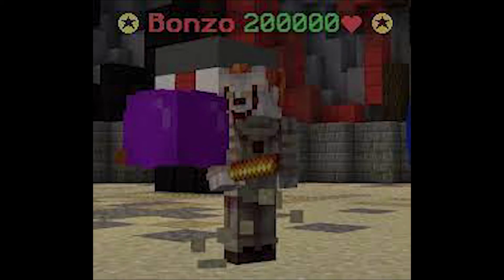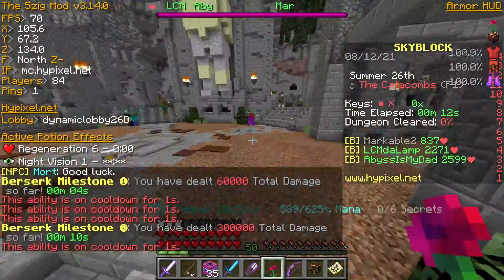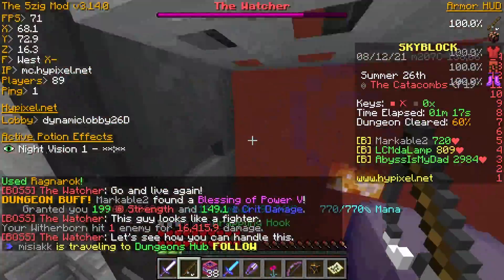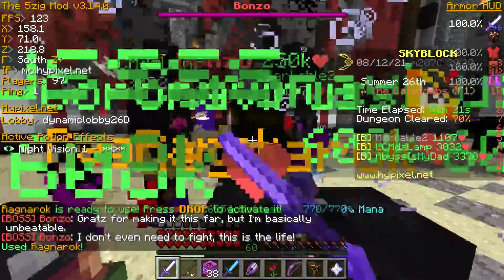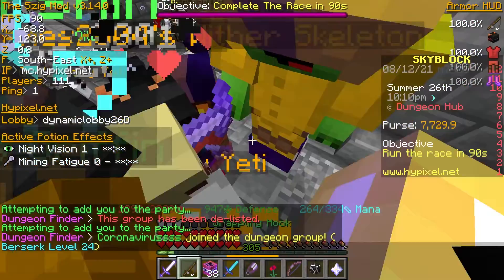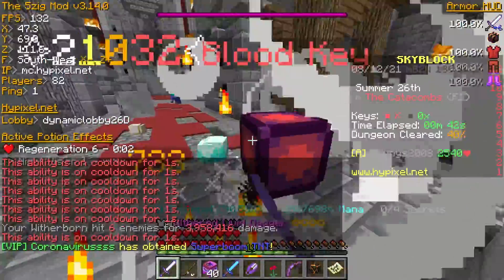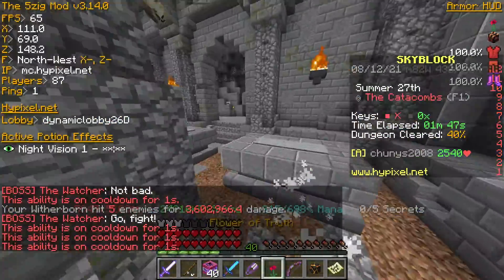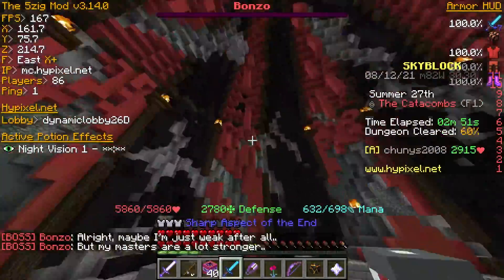Hypixel Skyblock Dungeons Episode 18 (The Catacombs Floor 1 Tutorial)| Gamer For Kids and Adults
This is the Floor 1 tutorial of Hypixel skyblock Dungeons, or episode 18. Make sure to listen carefully as this tutorial will include some crucial details to be used when you enter Floor 1, I am grinding to 1000 runs so I can get Diamond Head (Already Done).

NOTE:
EVERY TIME SOMEONE HITS THE JOIN BUTTON I WILL BECOME STRONGER AND WILL GIVE AWAY MORE MONEY!!!